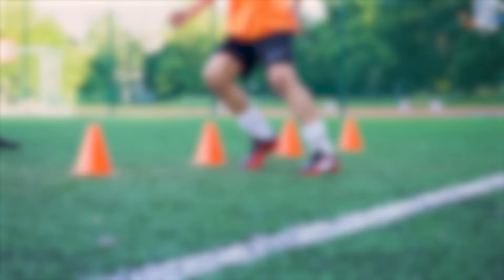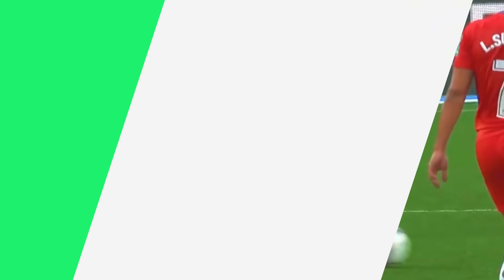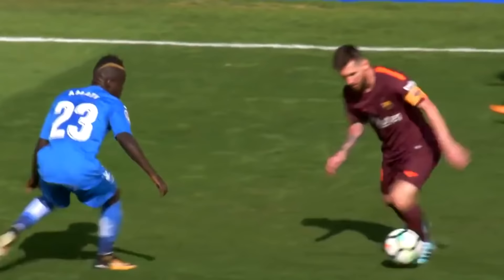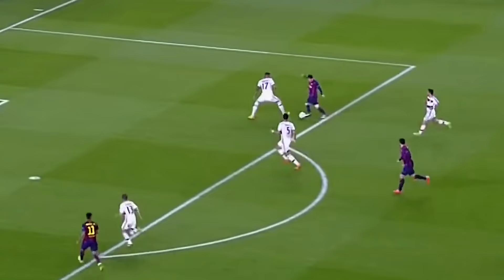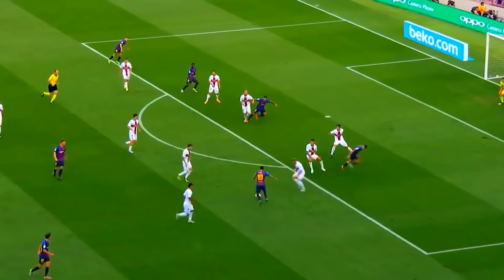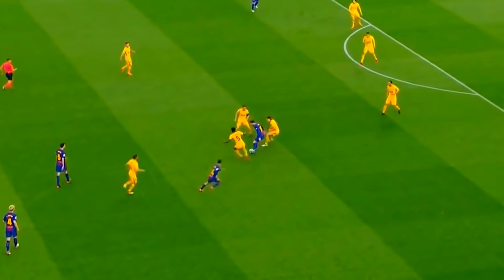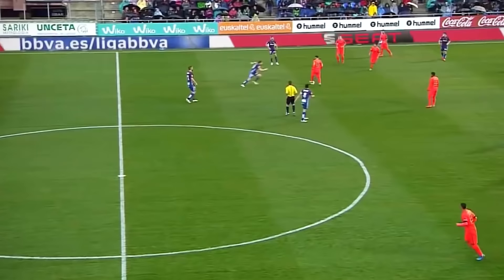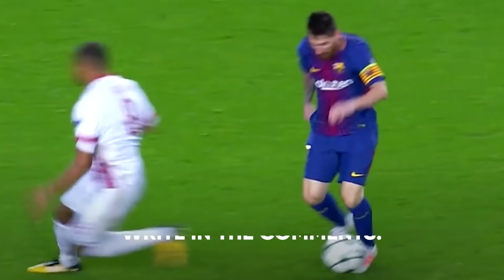Top 5 Best Messi Skills To Learn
Training programs - We are going over the top 5 BEST Messi skills to learn!

My Favorite Benefits:
Increase speed and acceleration
Increase peak strength and endurance levels
Improve cognitive function, focus, and concentration
Decrease recovery time by quickly rebuilding muscle tissue
Keto-friendly, Soy-Free, Vegan, Gluten-Free, and NON-GMO
3x more effective on a gram-for-gram basis than any protein source